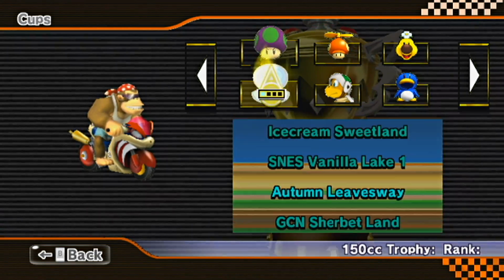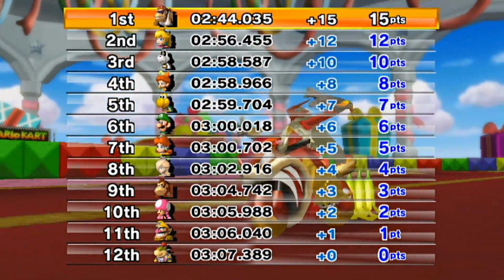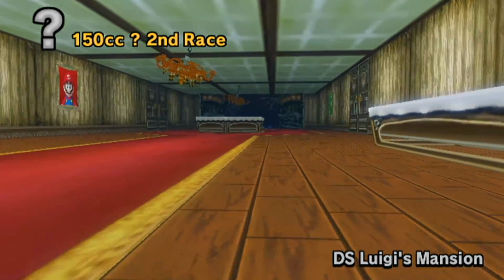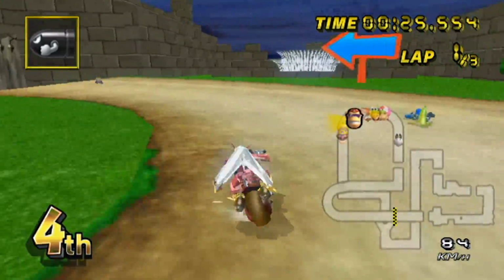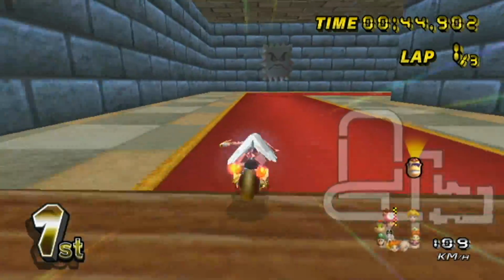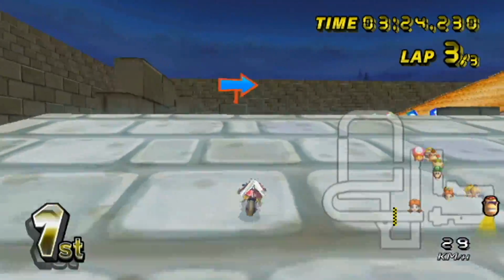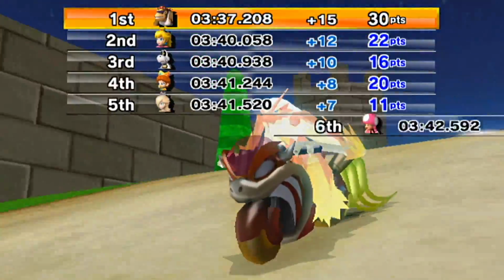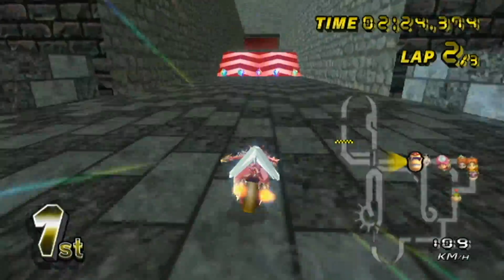Mario Kart Wii - 150cc Wiggler Cup Grand Prix (Blaziken Gameplay)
Welcome back! Today we take on the Wiggler Cup with Blaziken in Mario Kart Wii!